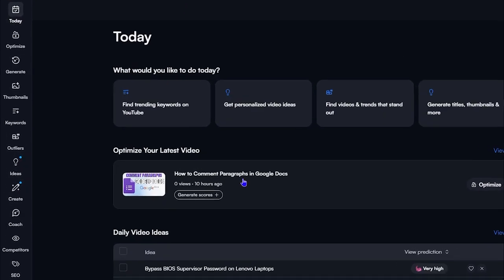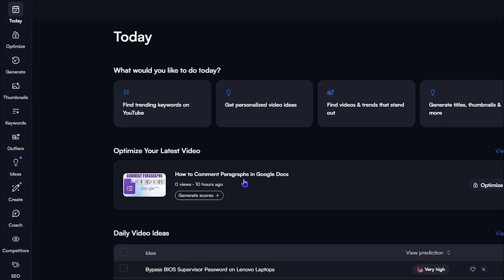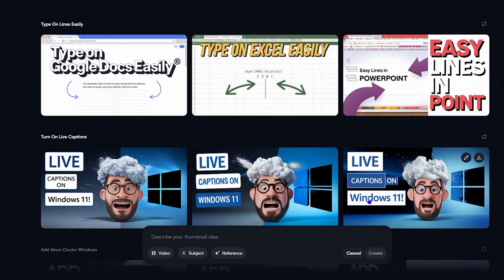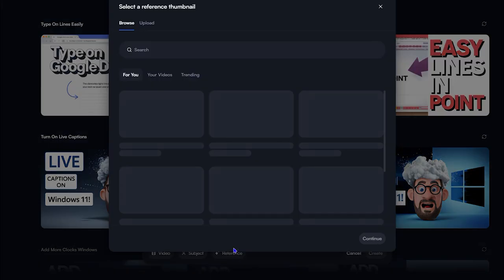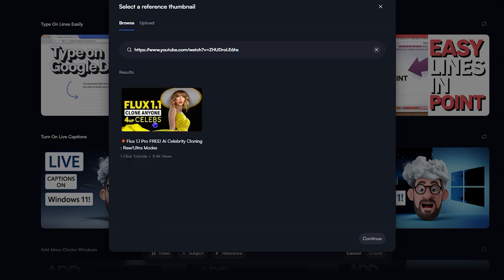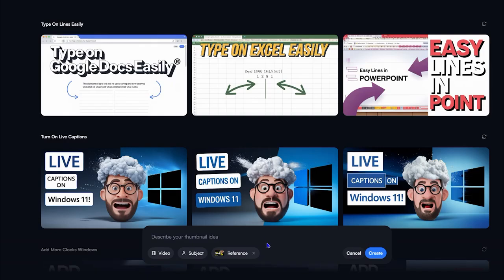RECREATE Viral AI YouTube THUMBNAILS with Free AI Tool in Seconds!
Want to create eye-catching YouTube thumbnails that drive clicks and boost your video's visibility? Look no further! In this tutorial, we'll show you how to create VIRAL YouTube thumbnails in SECONDS using a FREE AI tool! No design skills required! With this game-changing tool, you'll be able to create stunning thumbnails that grab attention and increase engagement. Whether you're a beginner or a seasoned YouTuber, this tutorial is perfect for anyone looking to take their thumbnail game to the next level. So, what are you waiting for? Create your own viral thumbnail today and start getting more views and clicks on your YouTube videos!